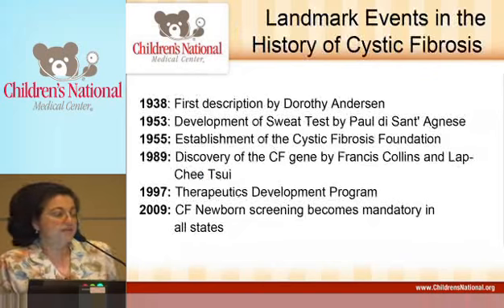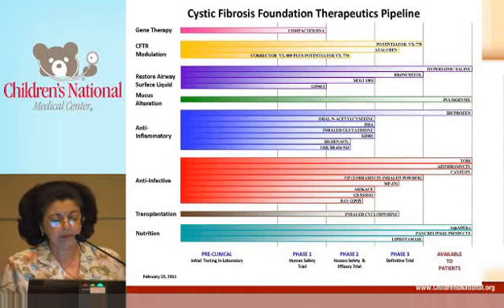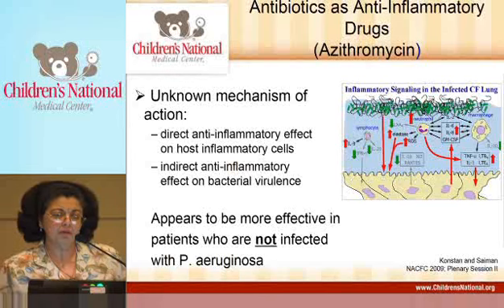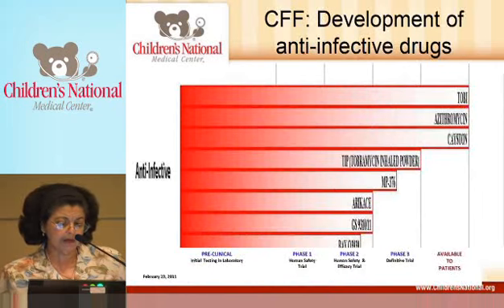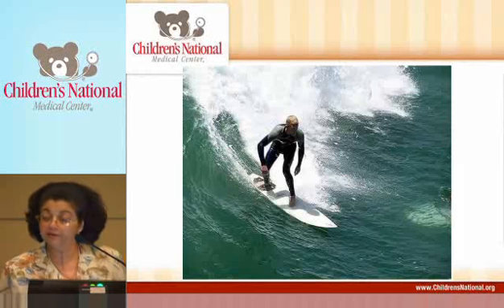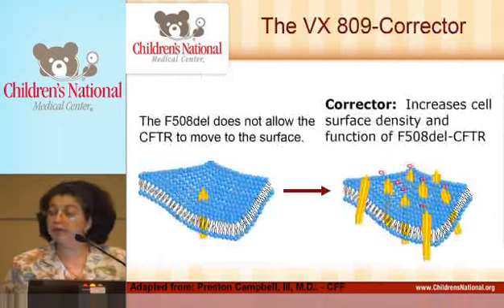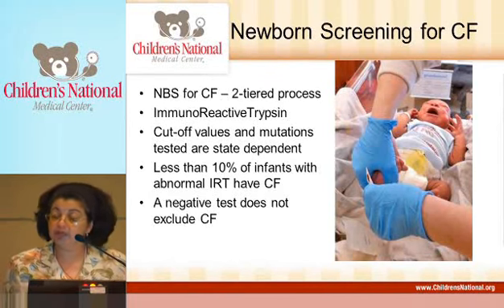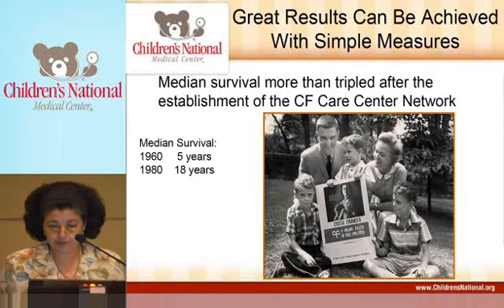Cystic Fibrosis 2011: Advances and Controversies | Children's National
Iman Sami-Zakhari, MD, explores the advances and controversies of cystic fibrosis.